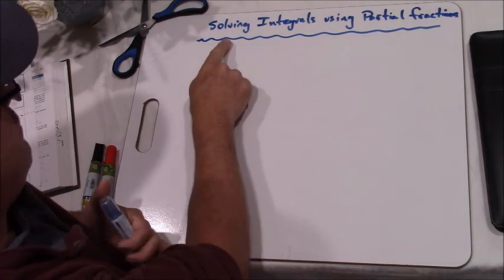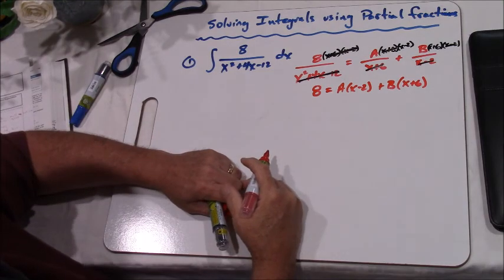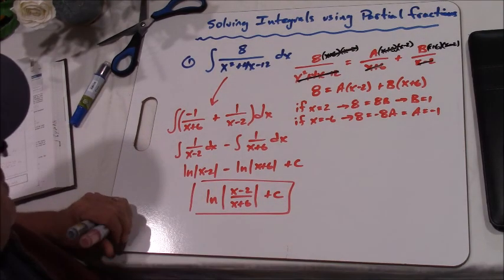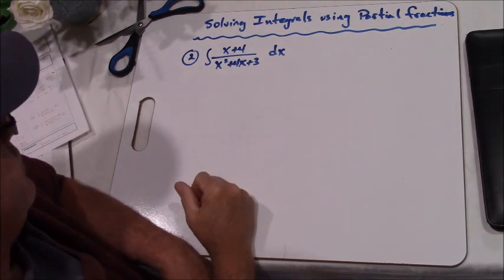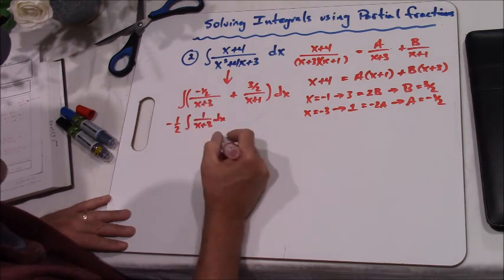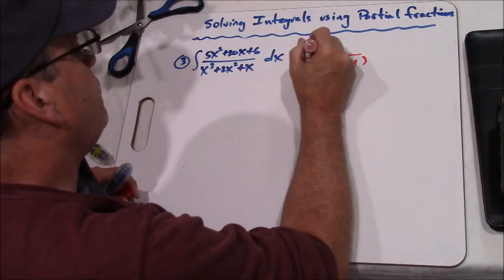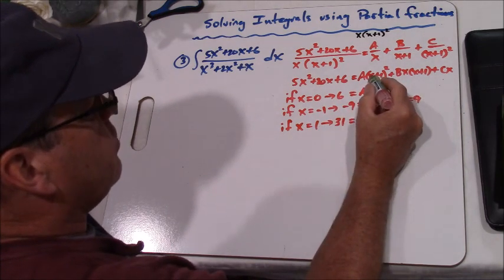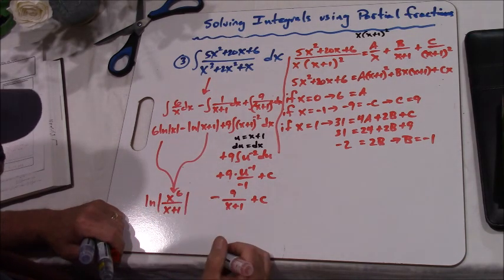Calc May 21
Integration with Partial Fractions